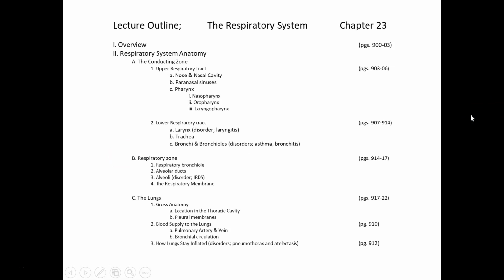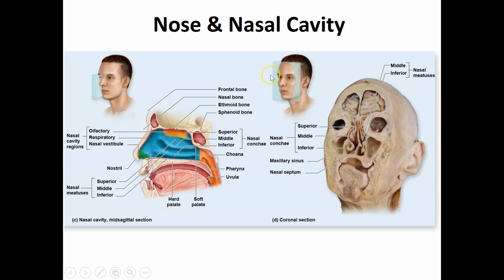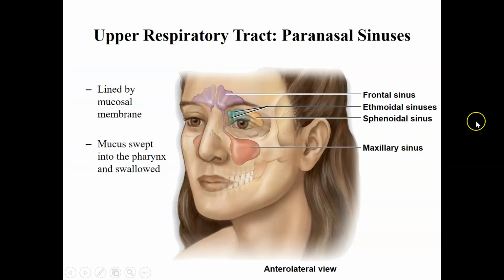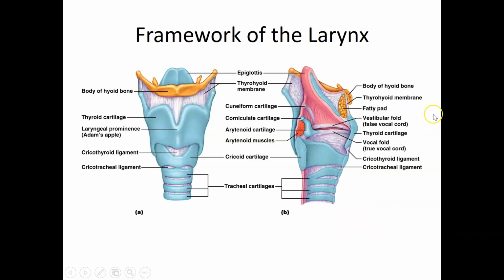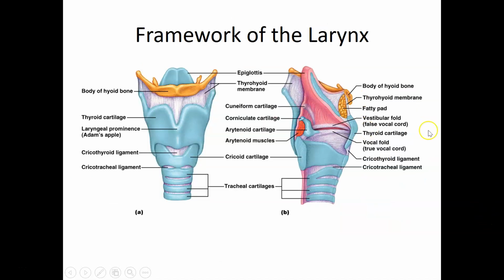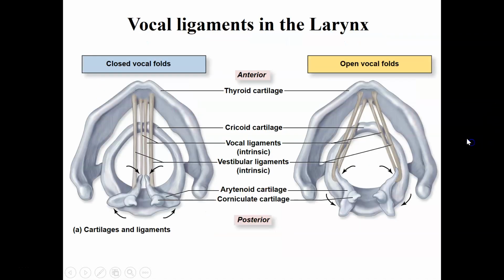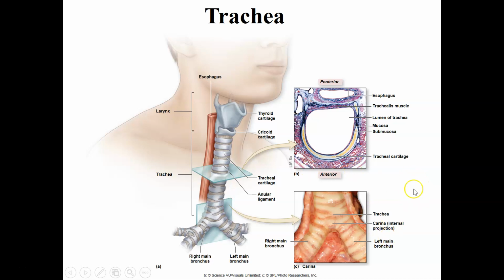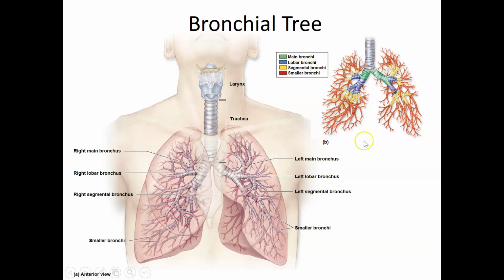Respiratory Anatomy #1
This video covers the anatomy of the upper and lower respiratory tract